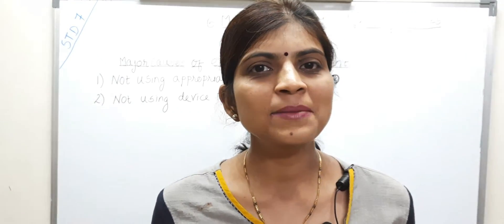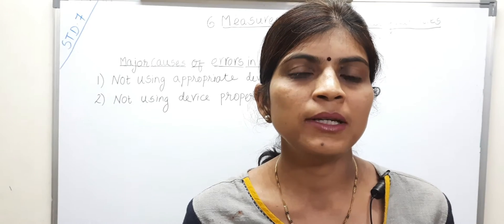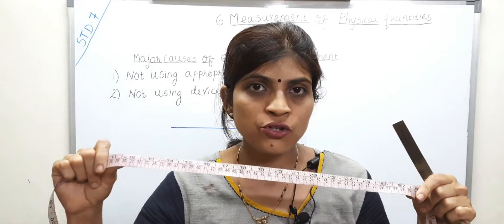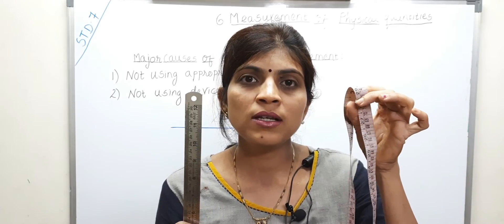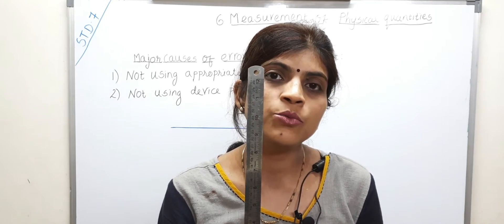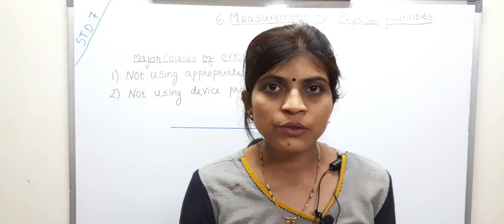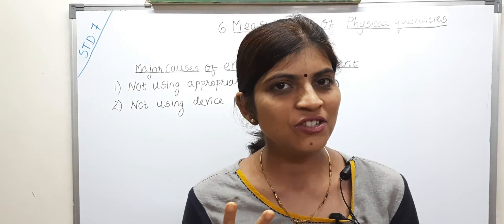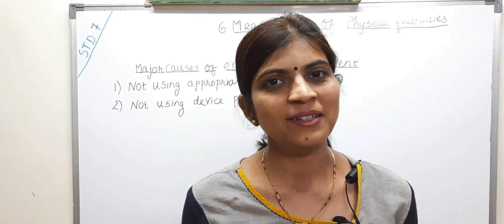Major causes of Errors Class 7 Science L.no.6 Measurement of Physical quantities( Part 3 )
Lets learn  2 major causes of error.